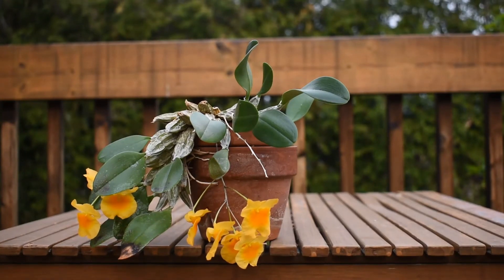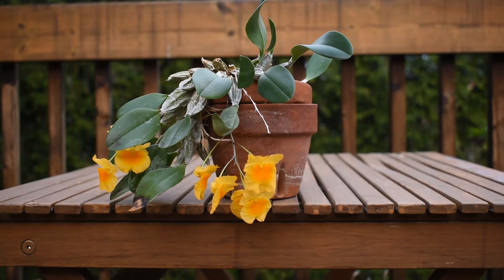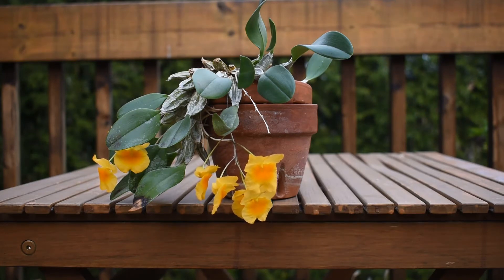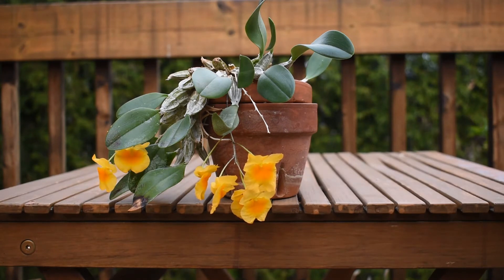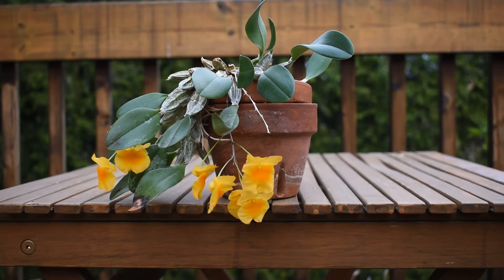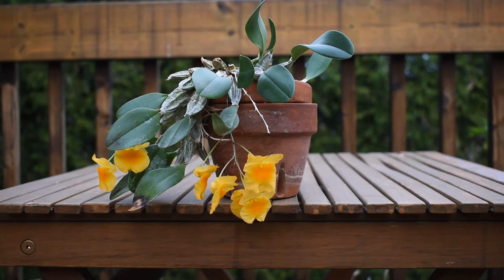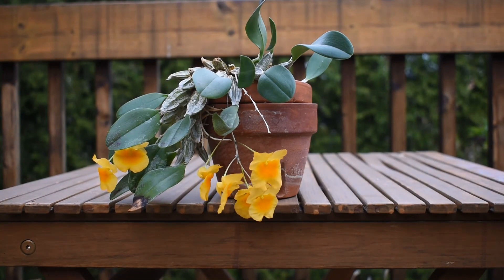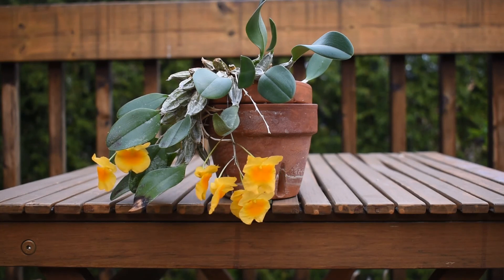Dendrobium aggregatum (D.. lyndleyi) orchid care April 2021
How I take care of orchid Dendrobium aggregatum, watering and rest period tips